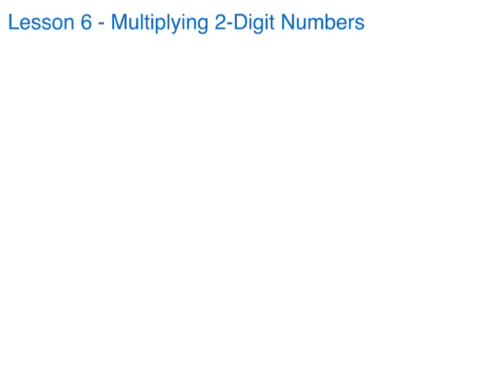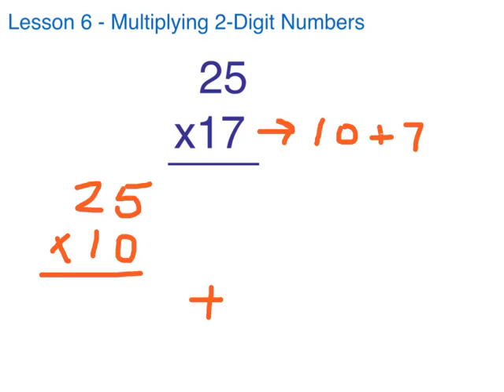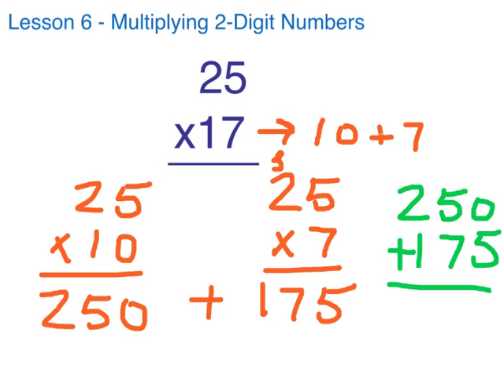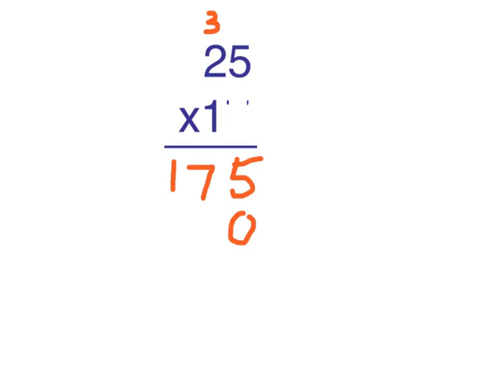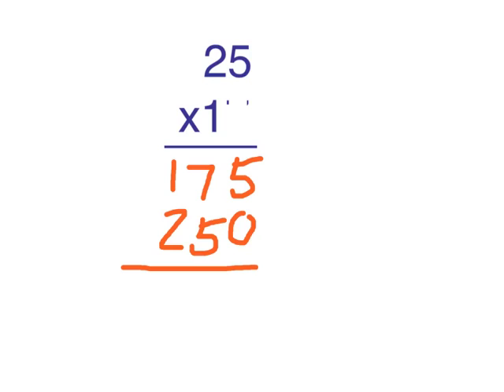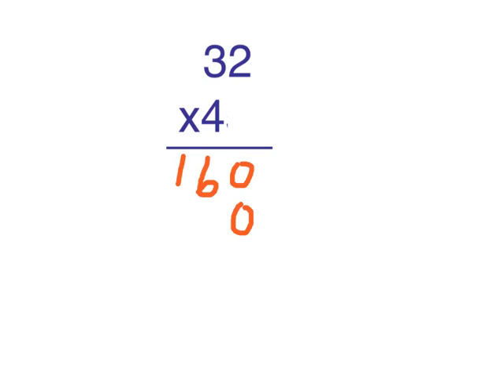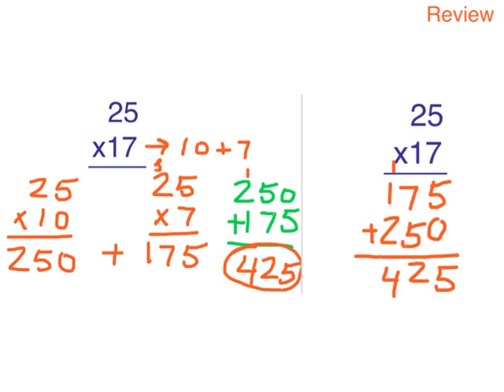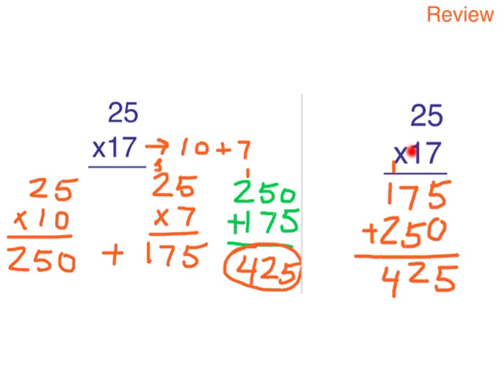Lesson 21 - Multiplying 2-Digit Numbers by 2-Digit Numbers